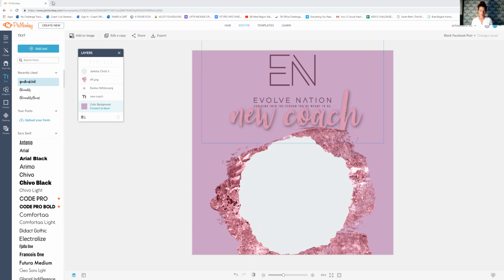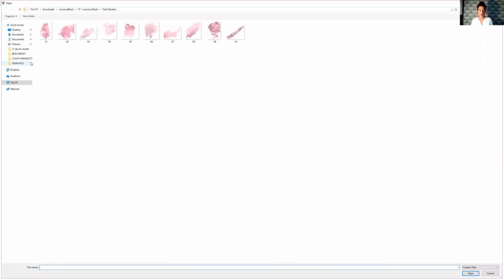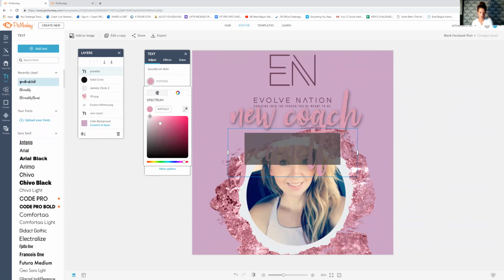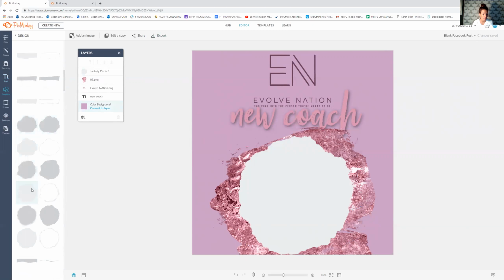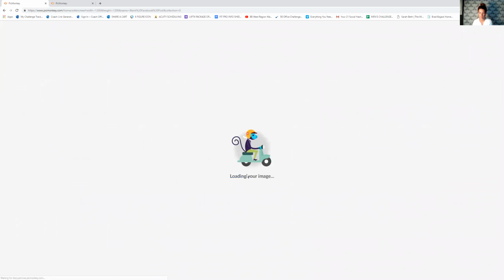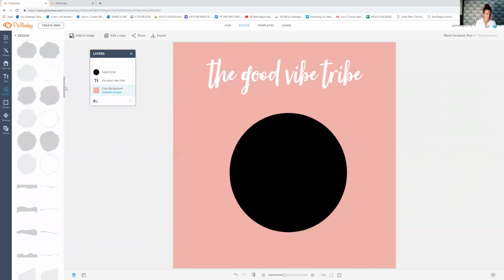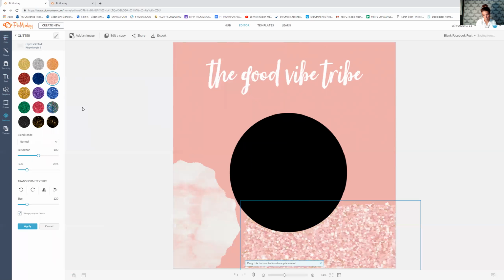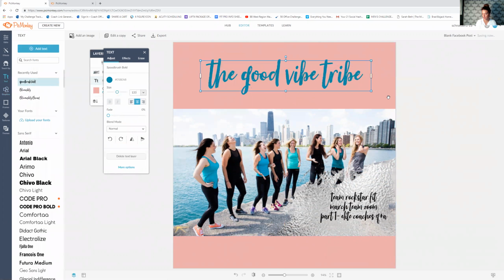EVOLVE NATION SHOUT OUT GRAPHIC TUTORIAL